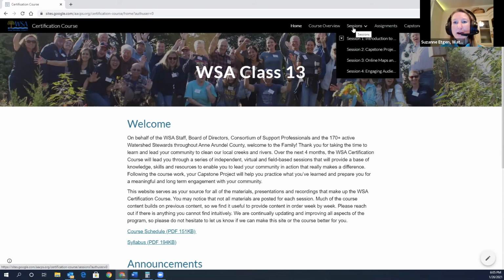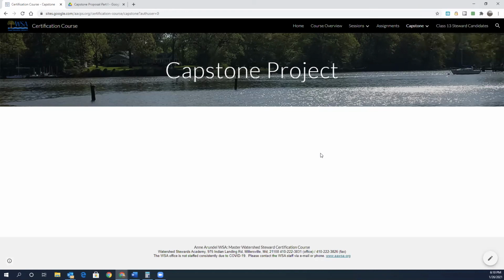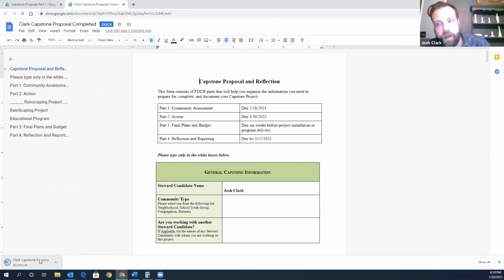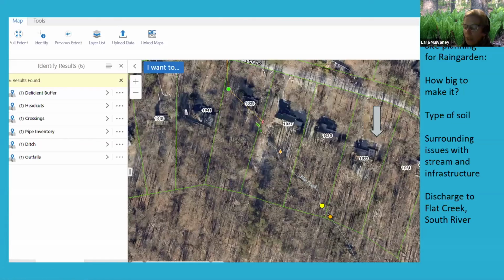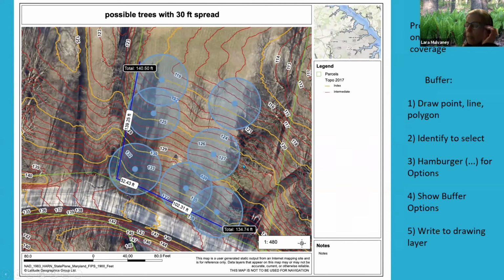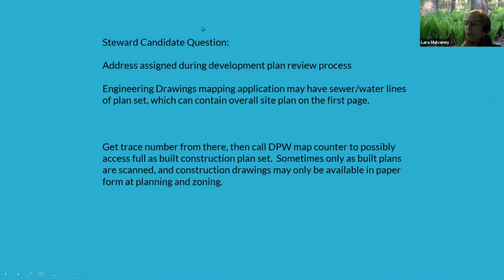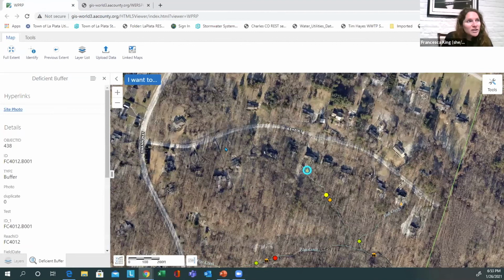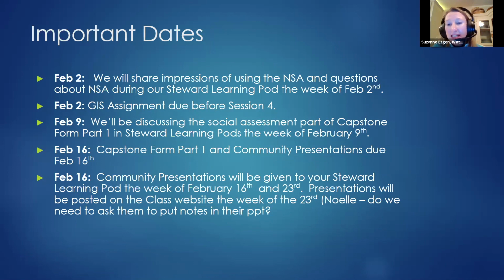Session 3 Recording